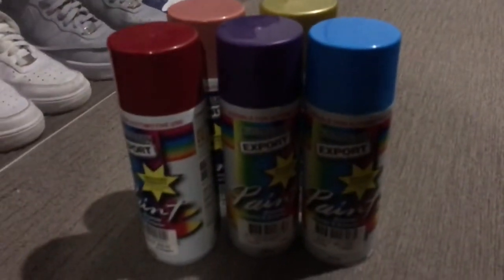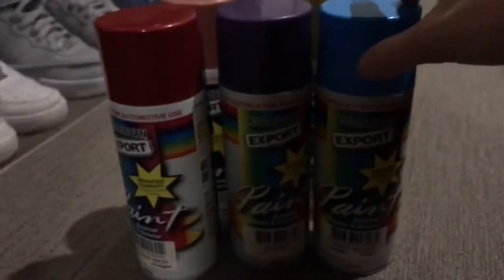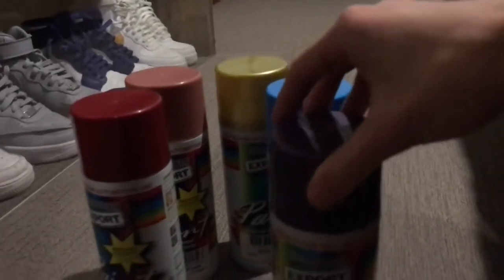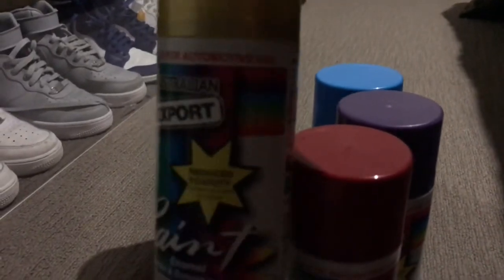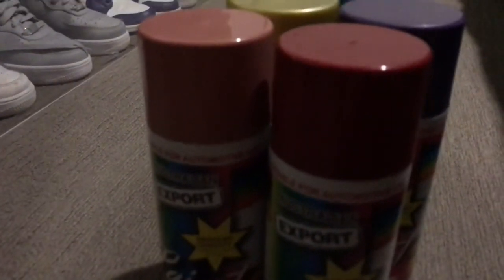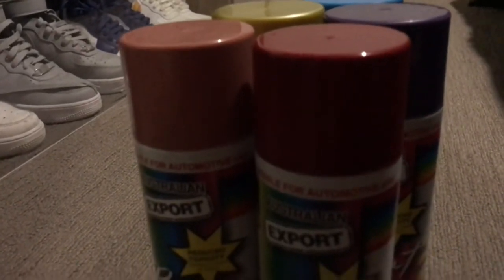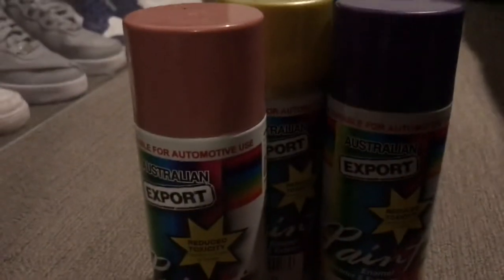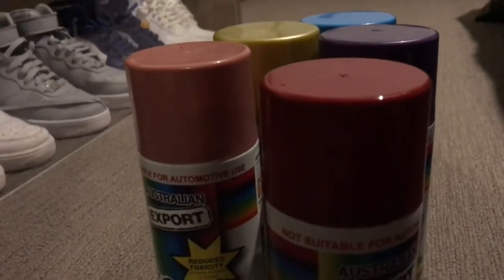HOW TO GET SPRAY PAINT FOR CHEAP!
P A R A D O X
Leave any video suggestions in the comment section below! & enjoy the video